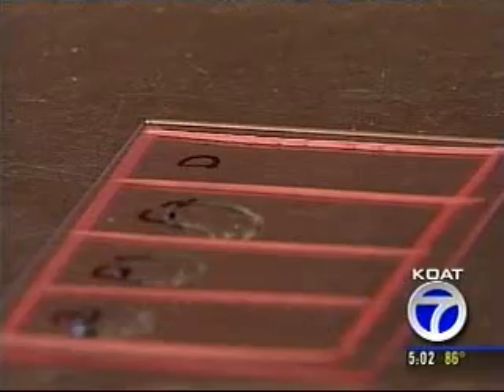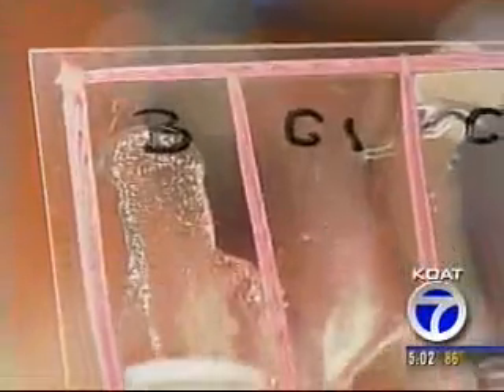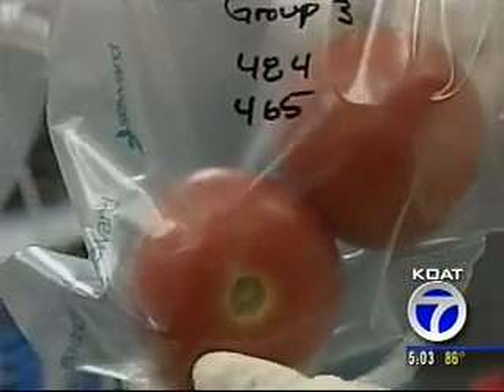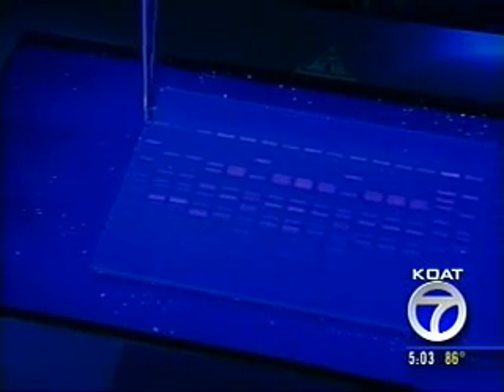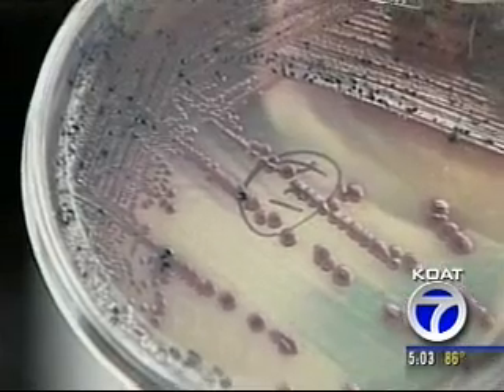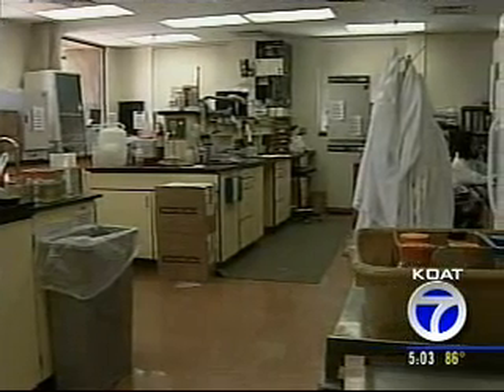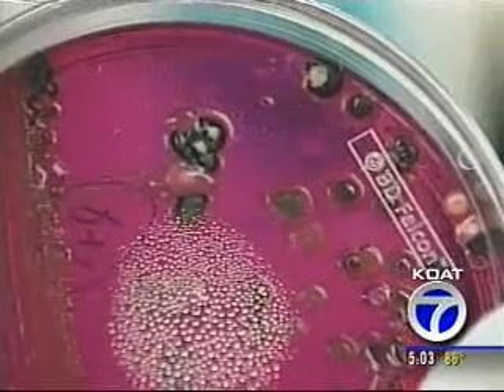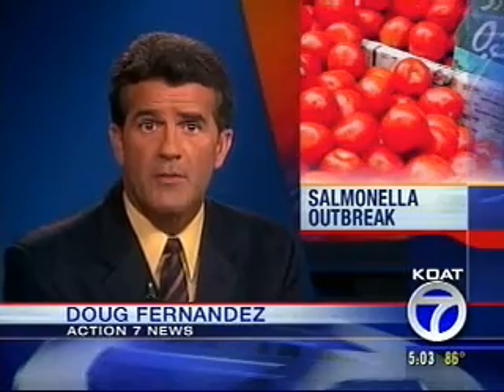Salmonella Source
At the department of health labs in Albuquerque, tracking the Salmonella has been job #1 the past few days.